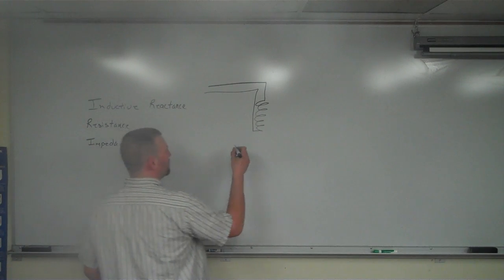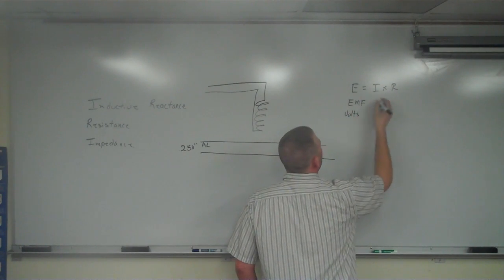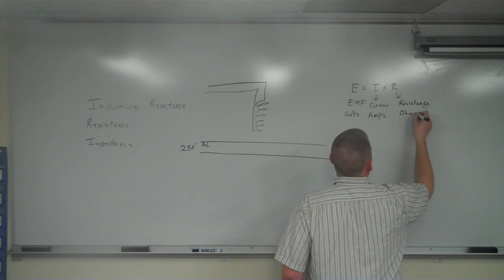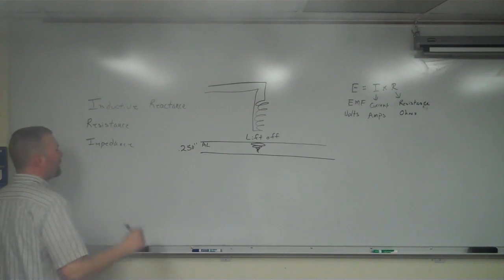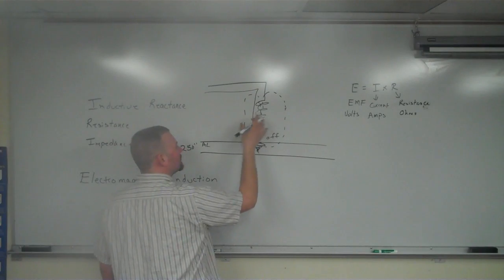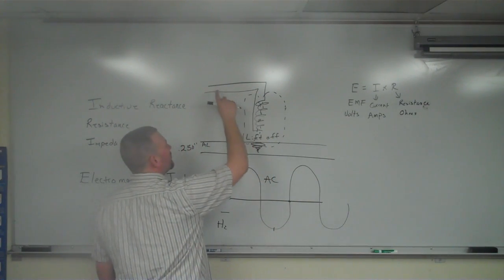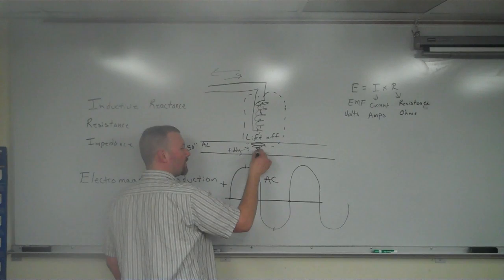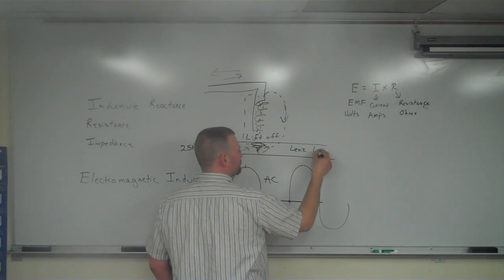Intro To Eddy Current Theory